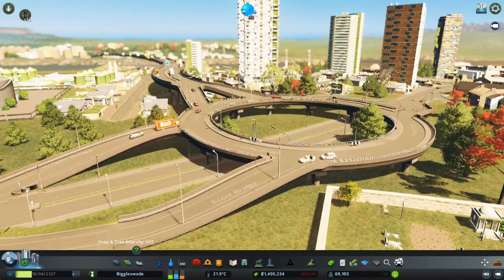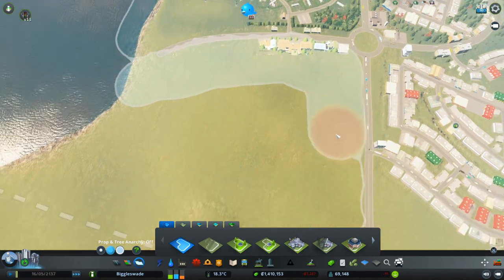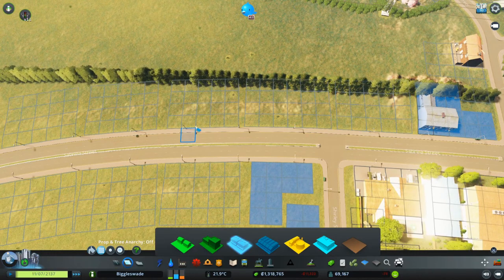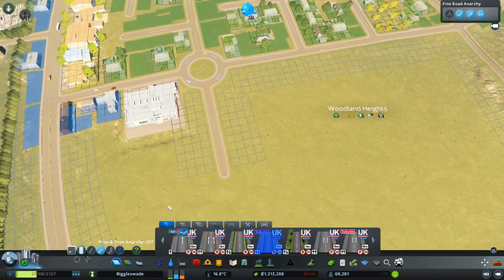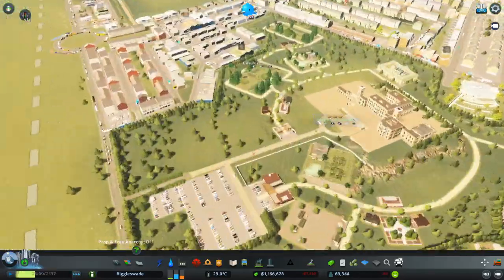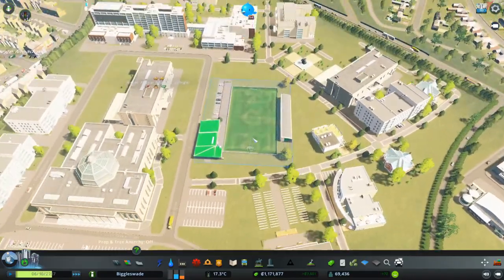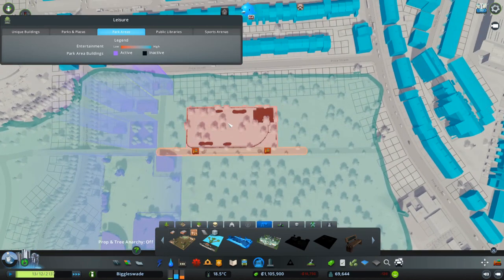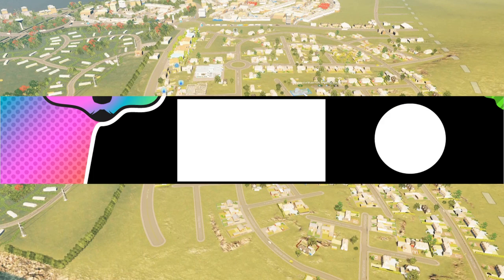Cities Skylines/Lets Play ep 41/Biggleswade/UK build/Expanding the Zoo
Cities: Skylines is a modern take on the classic city simulation. The game introduces new gameplay elements to realize the thrill and hardships of creating and maintaining a real city whilst expanding on some well-established tropes of the city building experience.